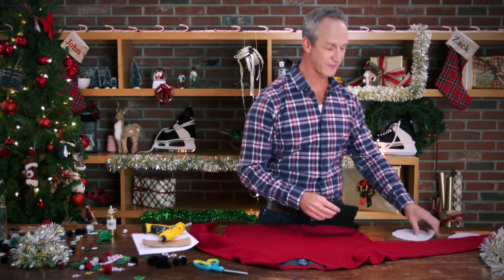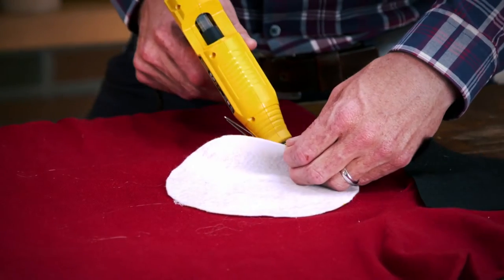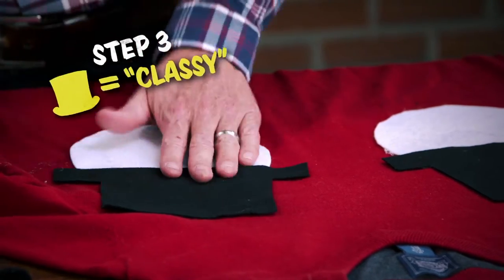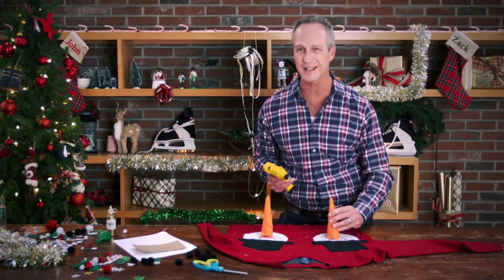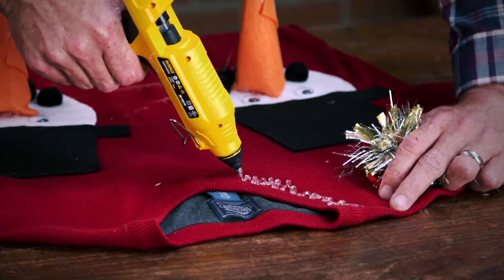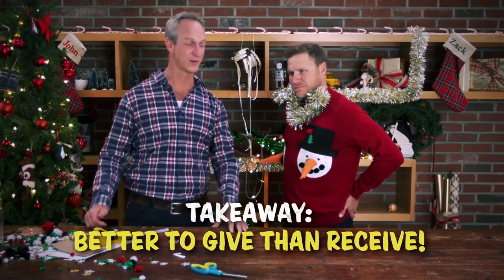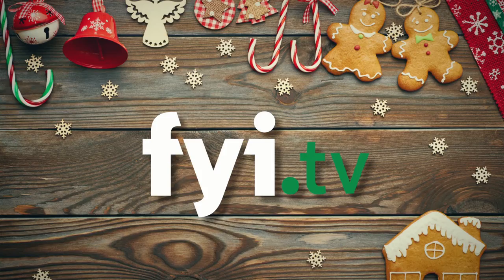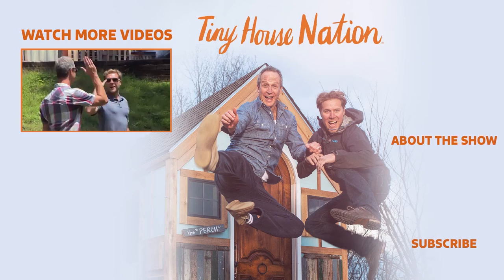Tiny House Nation: John Makes Zack a Sweater | FYI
John creates a festive - albeit slightly NSFW - holiday sweater for Zack.

Season 3
Episode 26

In “Tiny House Nation,” renovation experts and hosts John Weisbarth and Zack Giffin travel across America to show off ingenious small spaces and help new families design and construct their own mini dream homes.